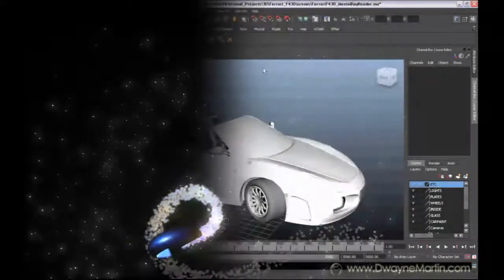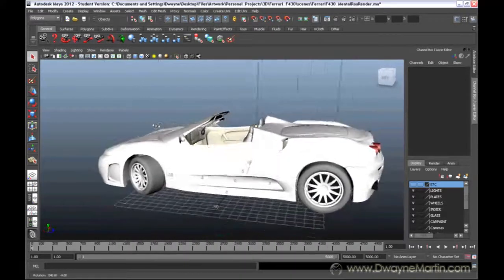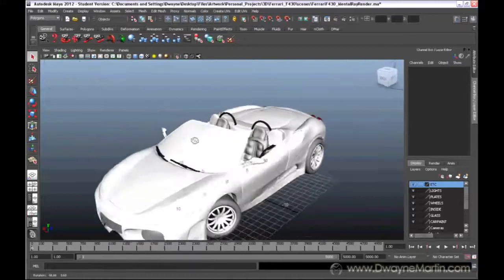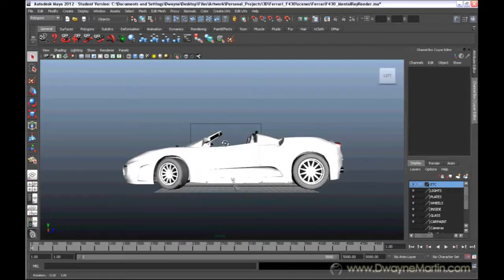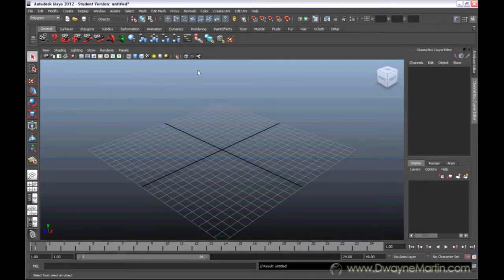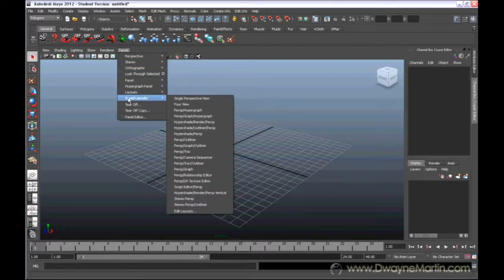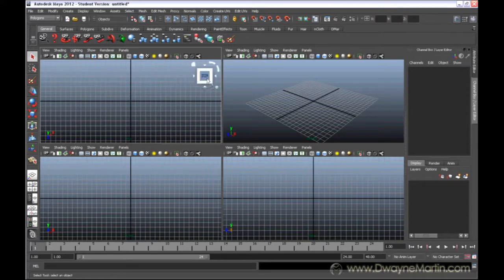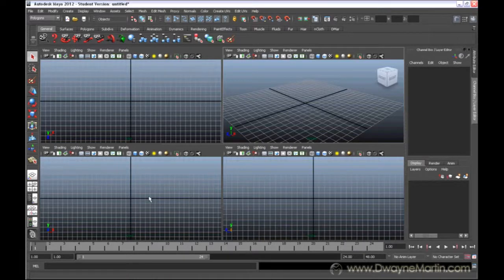Maya 2012 Tutorial 12 - Image Planes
Brief overview of what Image Planes are and why to use them in Maya.